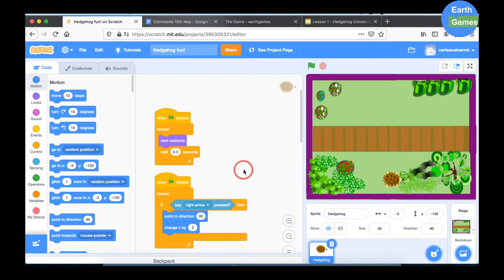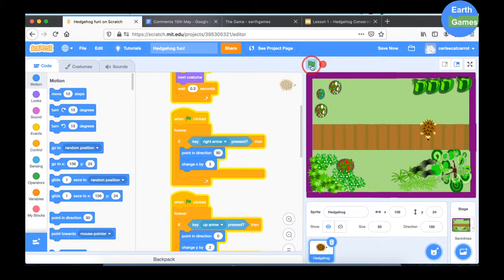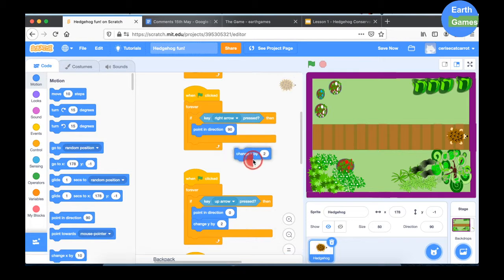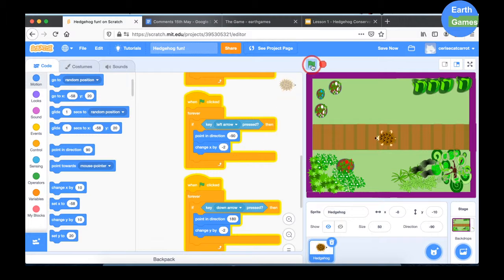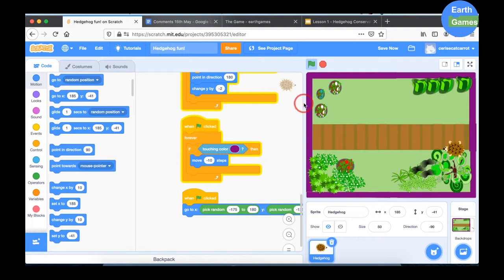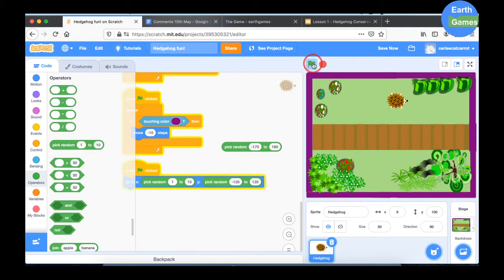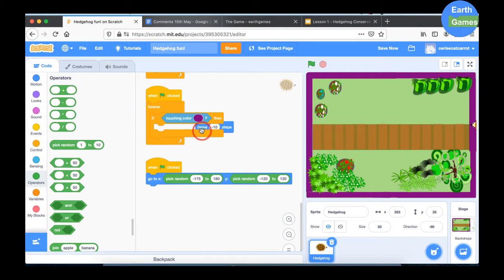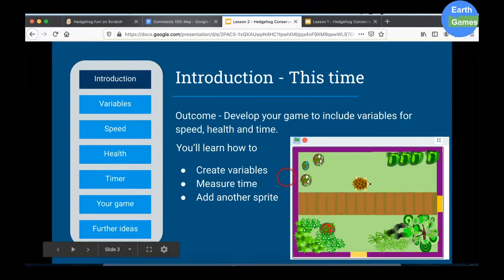Lesson 1 - Live Q&A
Live Question and Answer session for Lesson 1 in the Hedgehog Conservation Game. for more info.